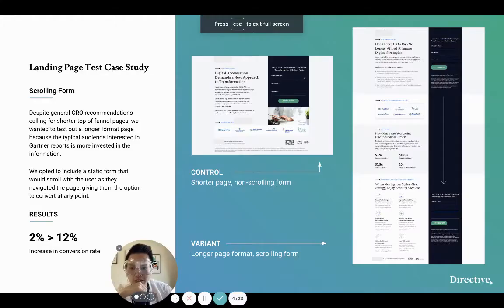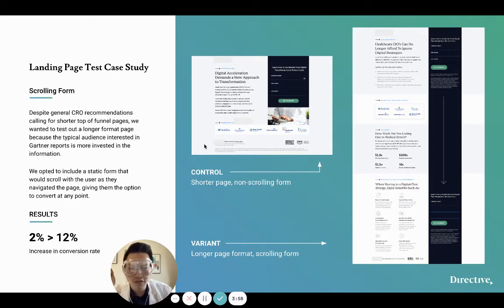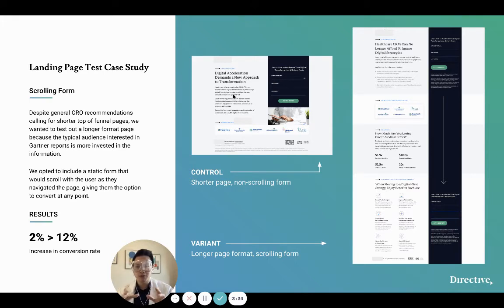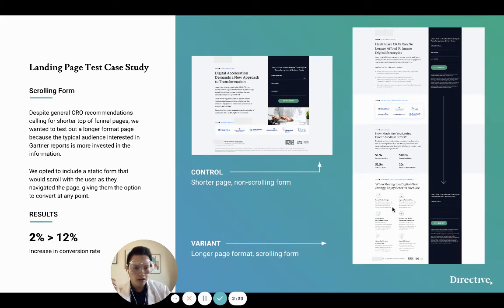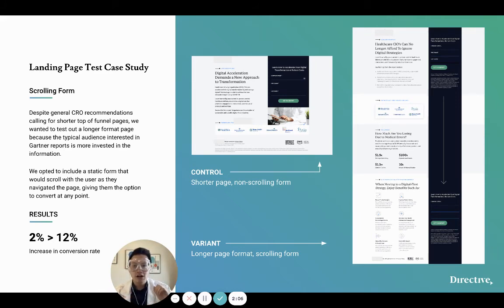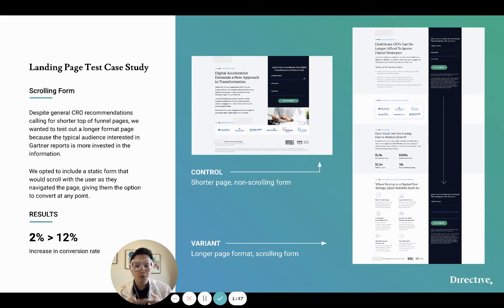Landing Page Test Insights: Anchored Form on Scroll - Directive R&D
Ditched the goggles for this one 🤷

In today's Directive R&D lab, I'll be sharing results from a radical landing page test that used a unique form design that you don't see every day 🤔

Offer: Gartner Content Report (not the MQ)

Results: 2% conversion rate to 12% conversion rate

Watch the video to find out how 🧪